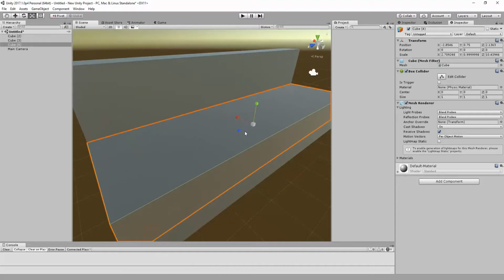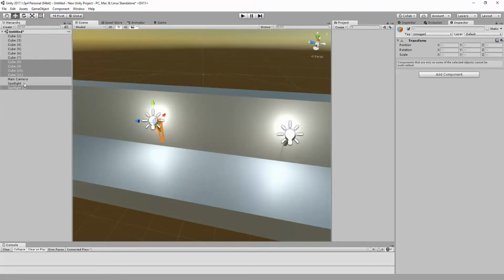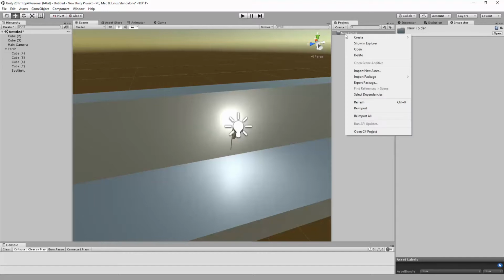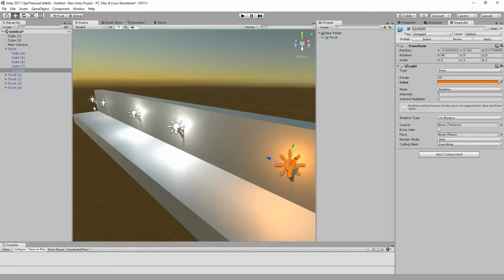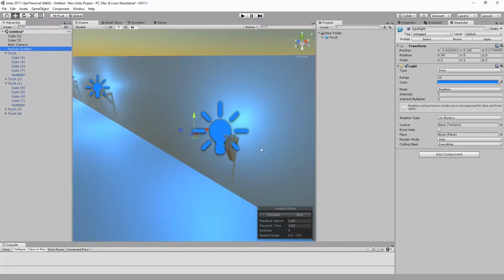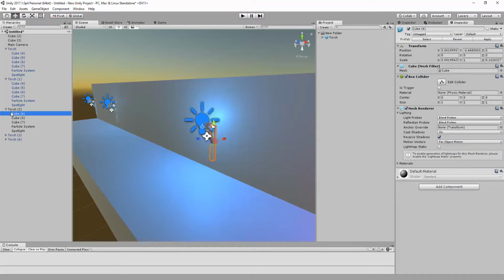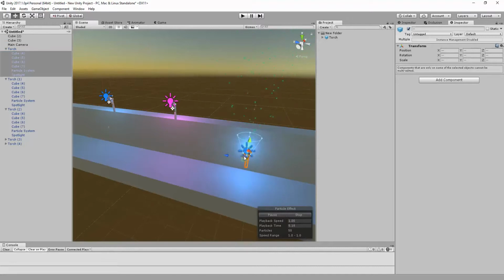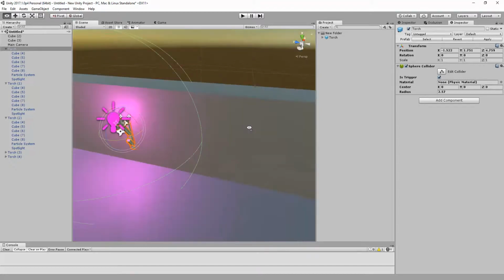Tutorial 03 - Prefabs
Creating and working with Prefabs.